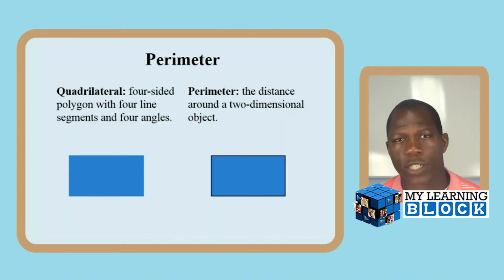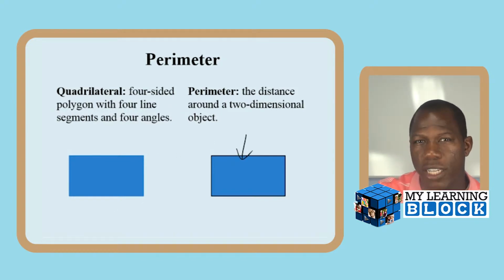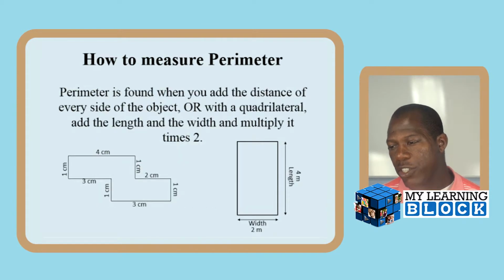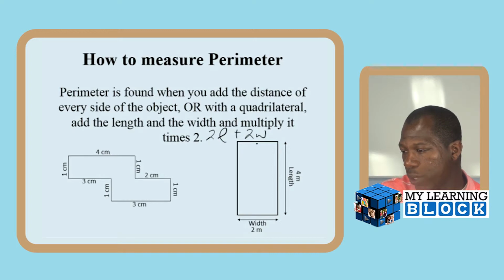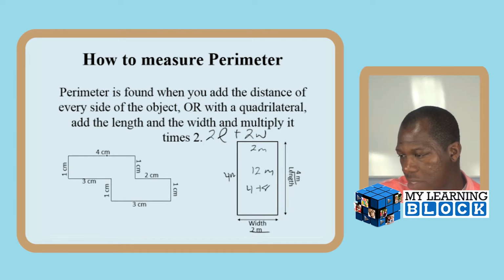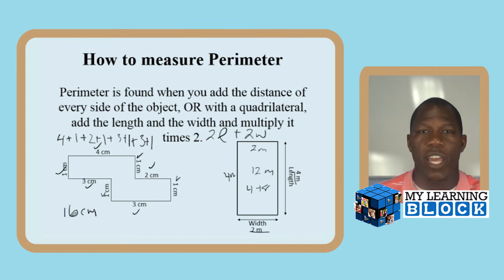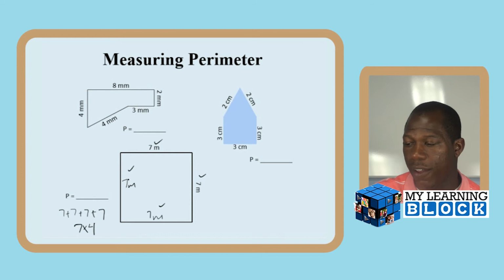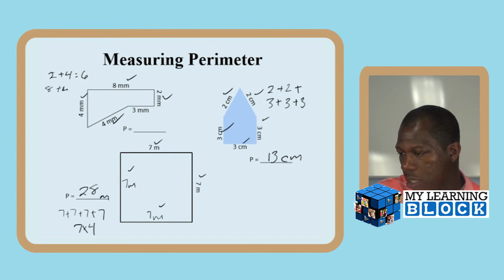How to Teach Perimeter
Perimeter is the distance around a polygon. Learn how to teach your child to find perimeter. Find more videos and resources that go directly with this video and others @